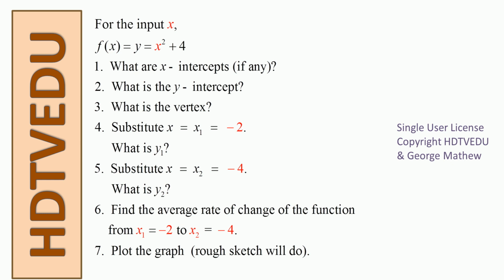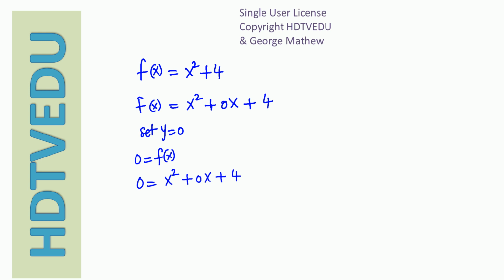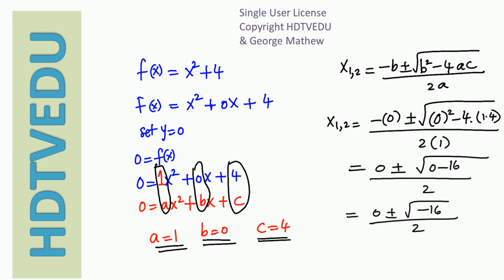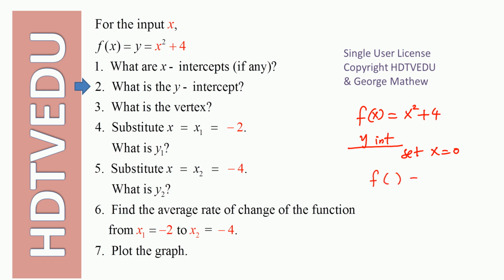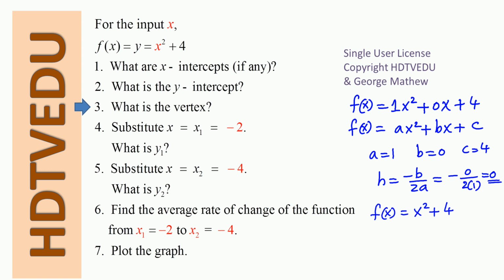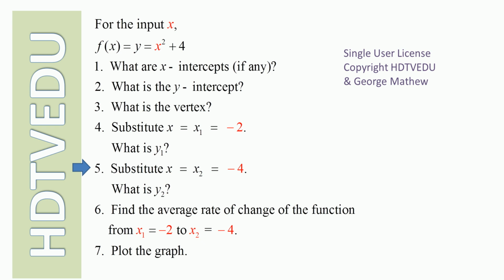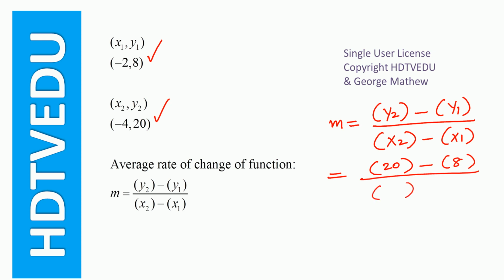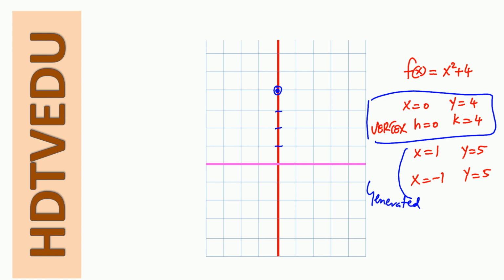1923 {HECANHELP.COM} Quadratic Function x- y- intercepts Vertex Average rate of change Plot